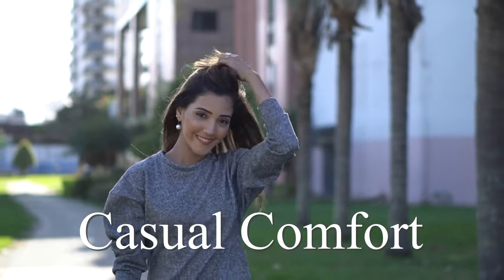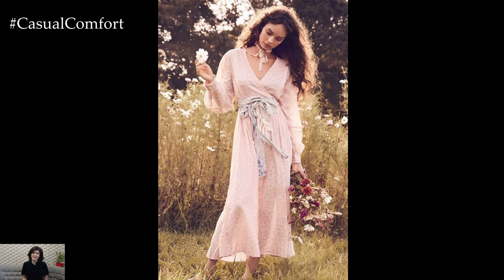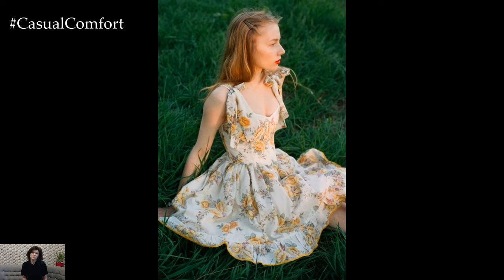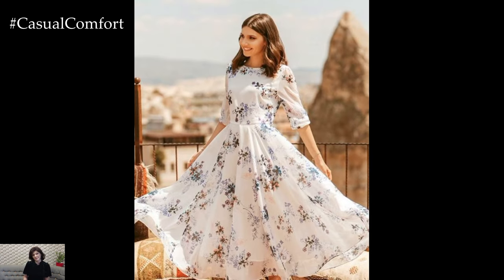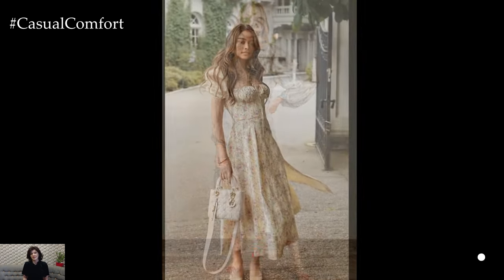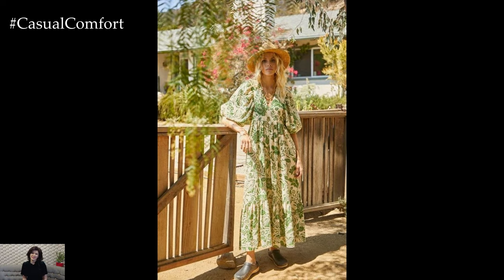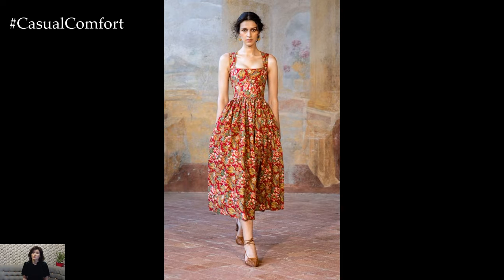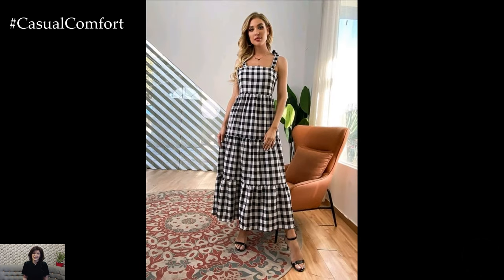Cottagecore Dresses: Embrace Whimsical Charm & Timeless Elegance | 2024 Fashion Trends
Step into a world of whimsy and nostalgia with our collection of cottagecore dresses! In this video, we’ll explore the enchanting world of cottagecore fashion, highlighting beautiful dresses that evoke a sense of simplicity and pastoral charm. From flowy maxi dresses and delicate lace details to vintage-inspired florals and puff sleeves, discover how to incorporate cottagecore style into your summer wardrobe. Perfect for garden parties, picnics, or a stroll in the countryside, these dresses will transport you to a dreamy, rustic haven. Join us for outfit inspiration and styling tips to capture the essence of cottagecore elegance.